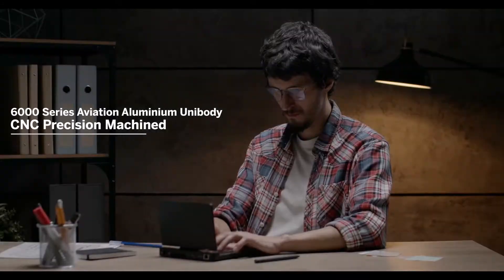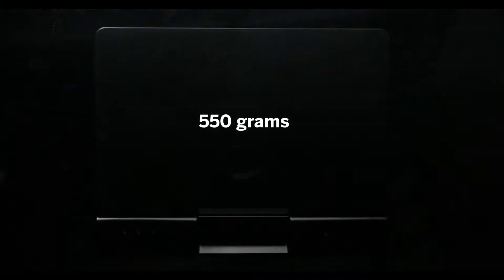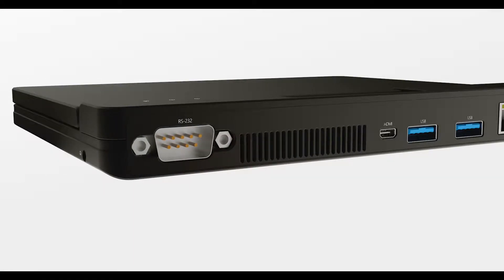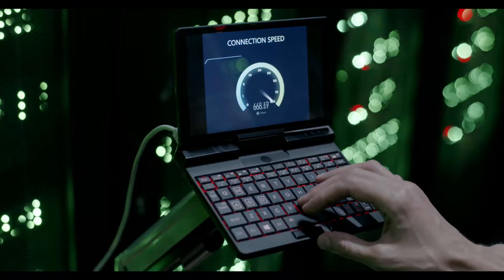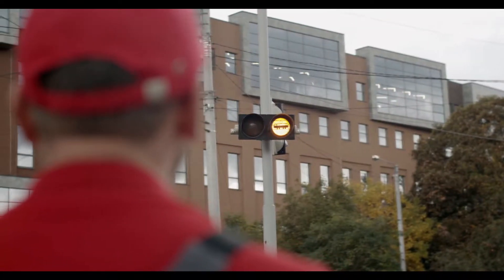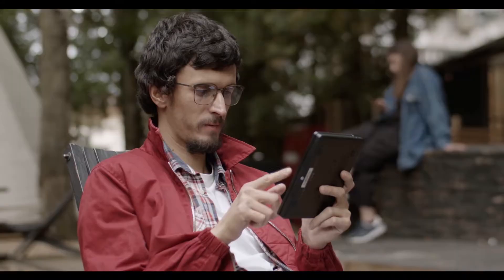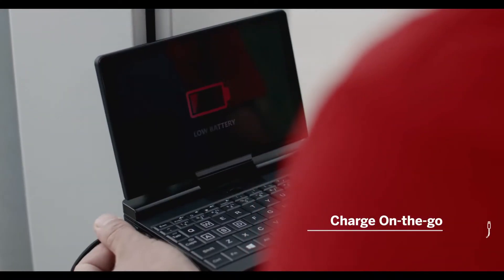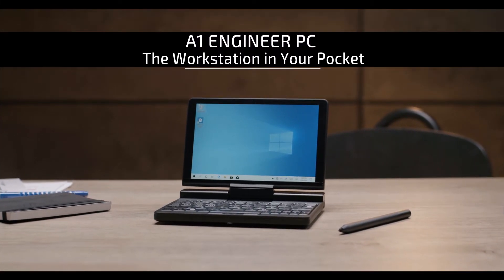The A1 Engineer PC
The A1 Engineer PC is a small 7" UMPC which is perfectly suited for developers and engineers.
It features a serial port, a 1GBit network port as well as a VESA mount.
The screen can rotate around multiple axis and can be used with a stylus or touchscreen.